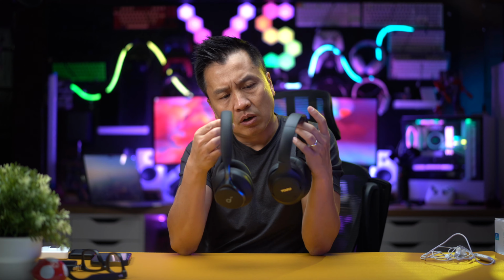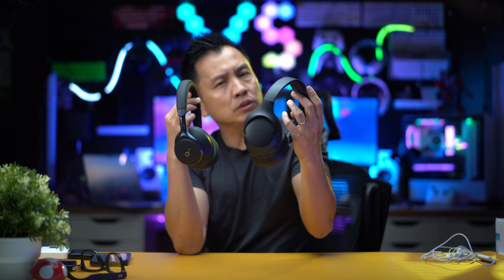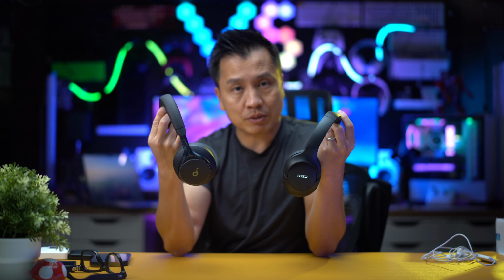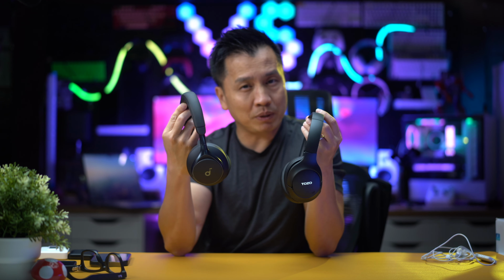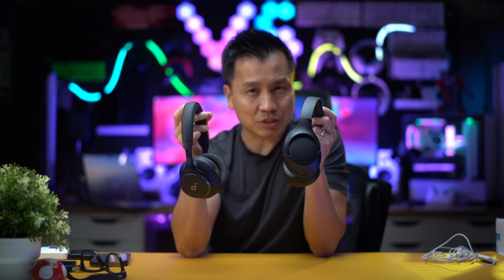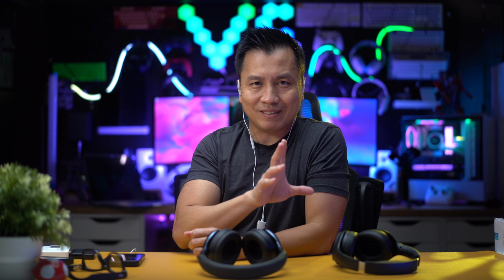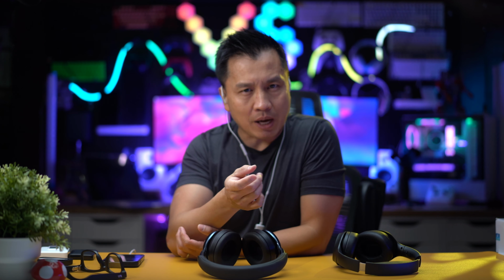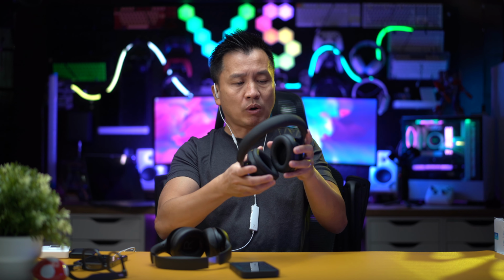COMPARING & SOUND TEST - Soundcore Space One VS Tozo HT2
Soundcore Space One